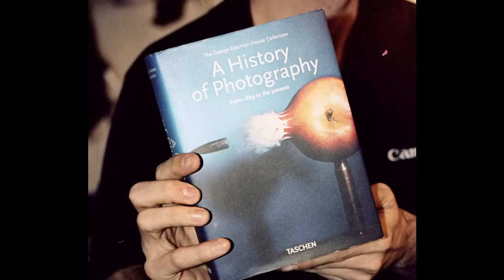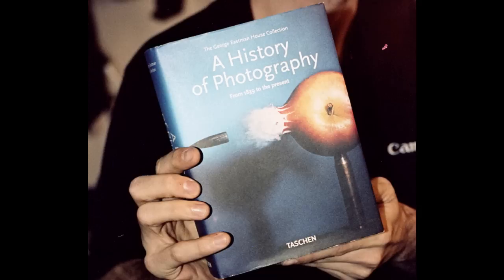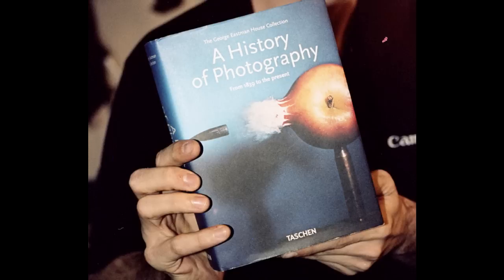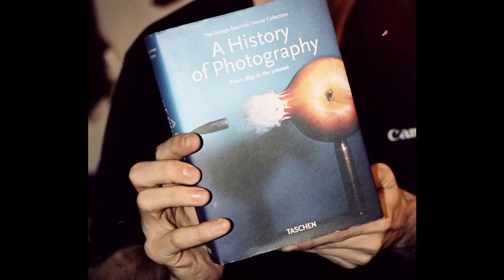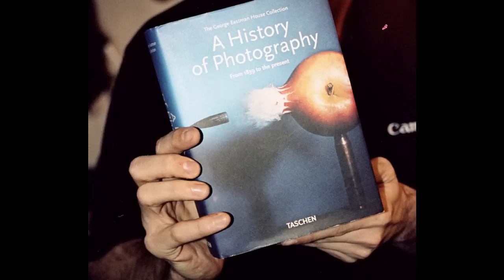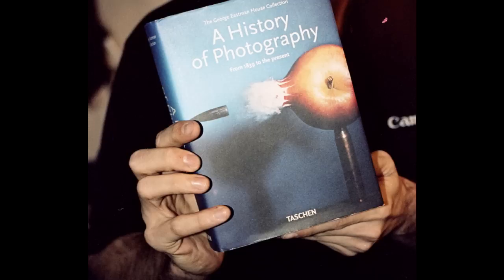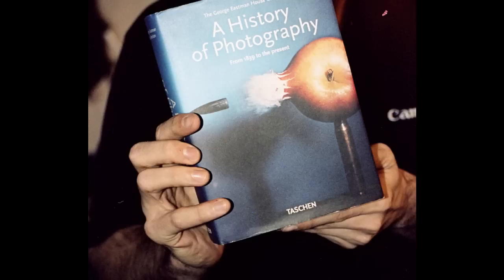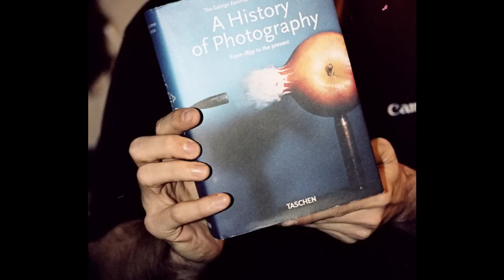History of Photography - FPP Book of the Month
Mat Marrash's Book of the month! Excerpt from Film Photography Podcast Episode 117

Film Photography Podcast  -  Episode 117 – January 15, 2015

The internet radio show for people who love to shoot film! Tips Shooting in the Cold! Suspersense 66/6 Instant Pinhole Camera! Miranda Sensomat RE SLR! Book of the Month! Lots More!